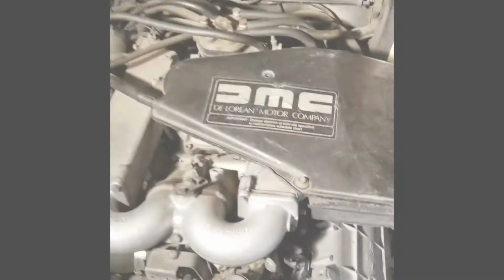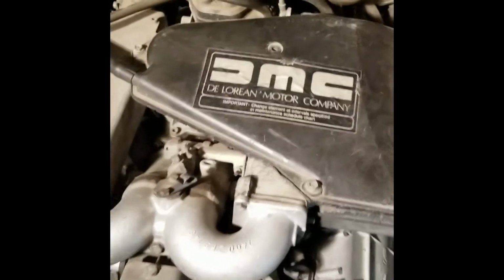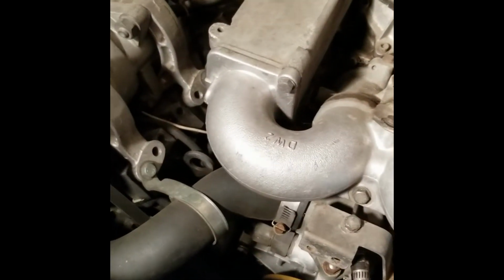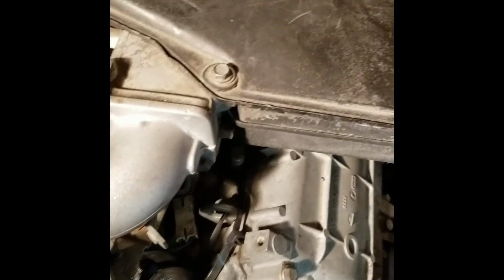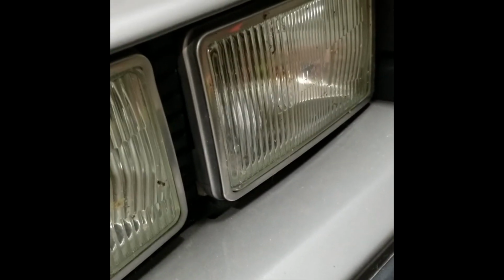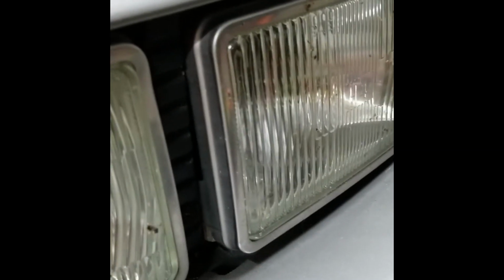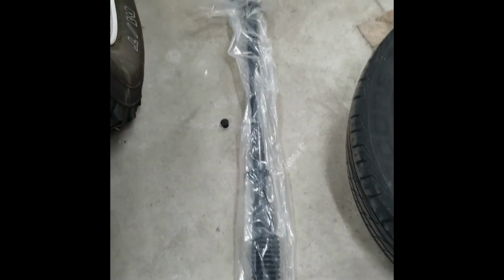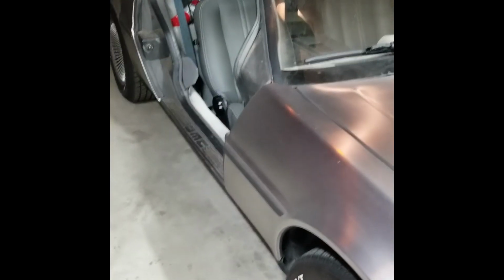Jeremiah Jackson - Bought a D that didn’t run, how I fixed it up.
Jeremiah talks to us about how he fixed up a broken down DeLorean